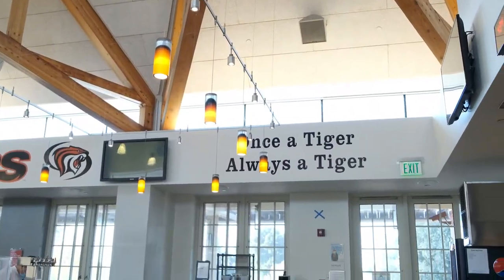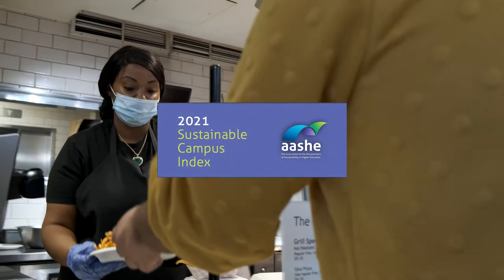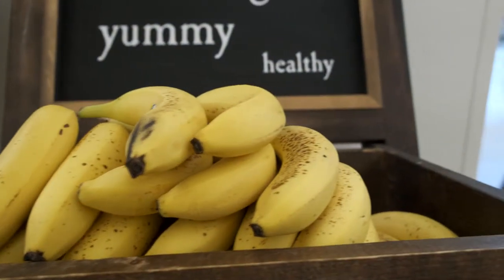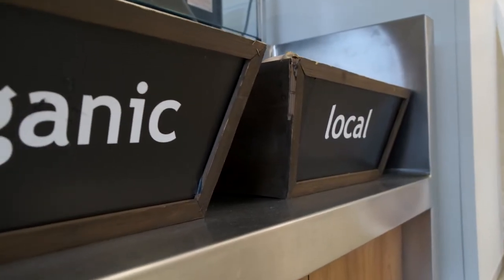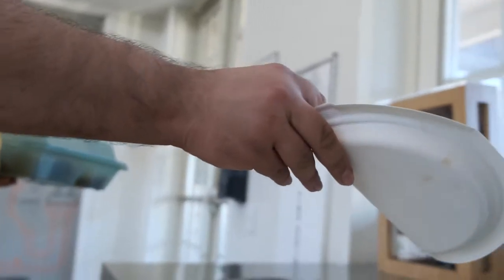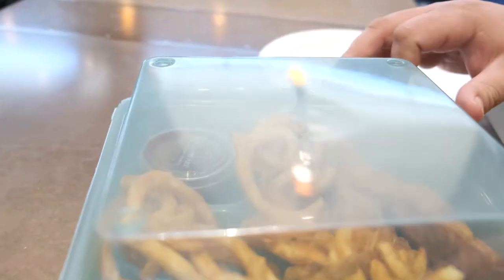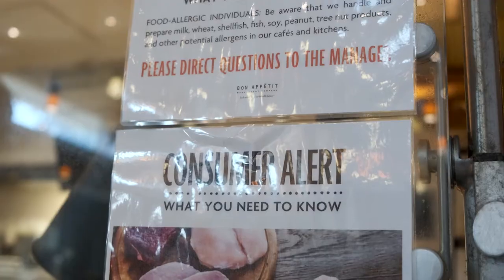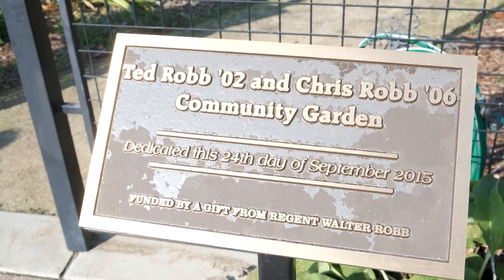A Top 10 School for Sustainability | University of the Pacific's Food and Dining Practices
University of the Pacific ranks in the Top 10 in the world for sustainable food and dining practices on college campuses, according to a new study.

The 2021 Sustainable Campus Index, published annually by the Association for the Advancement of Sustainability in Higher Education, is based on hundreds of public and private universities in the United States and internationally self-reporting to the Sustainability Tracking, Assessment & Rating System. Pacific is the only university in California to make the Top 10.

Pacific’s long-time food service provider Bon Appetit has a strong farm-to-fork initiative. Sia Mohsenzadegan, food service director for Bon Appetit at Pacific, said 90% of produce served at the university comes from farms within 150 miles of the Stockton Campus.
University of the Pacific is the first university in California, founded by state charter in 1851. Initially located in Santa Clara, the university moved to San Jose and then to Stockton in 1924. Now, we have two other campuses in Sacramento and San Francisco, hosting many of our graduate and professional programs, while the Stockton campus houses many of the undergraduate programs.

Learn more about University of the Pacific and what it means to be a Tiger or visit pacific.edu